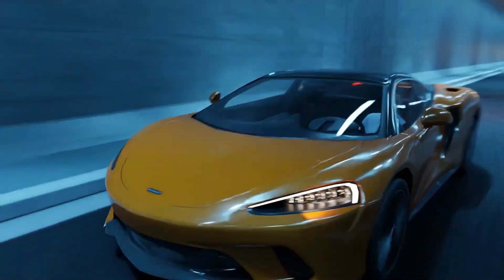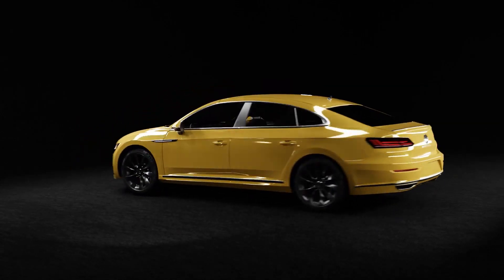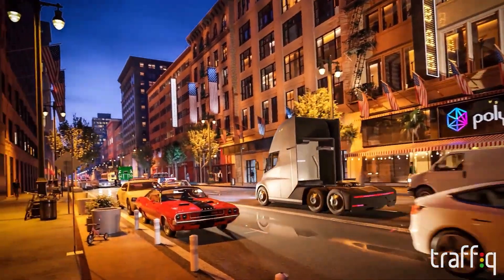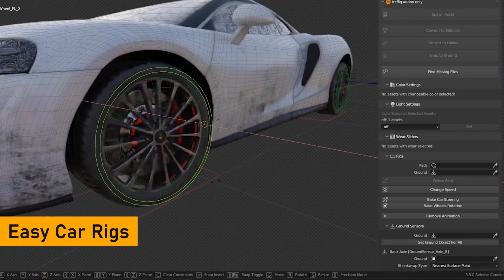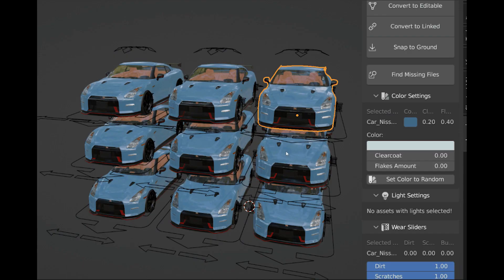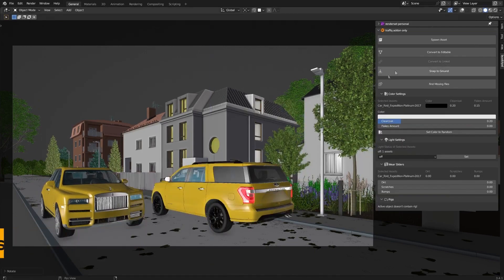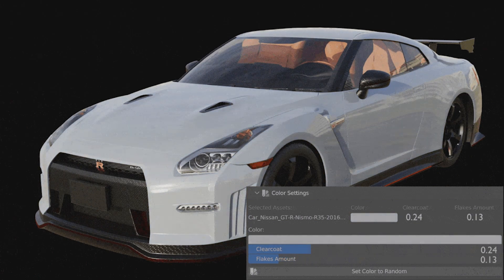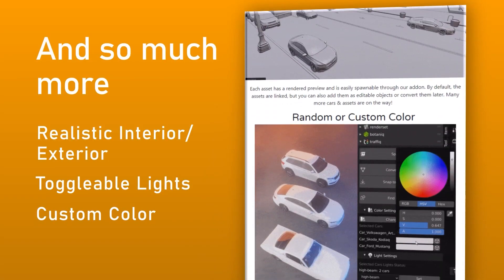Blender Addon for Ready Vehicles | Traffiq Library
Traffiq is a big and expanding library of realistic, optimized assets of various vehicles.